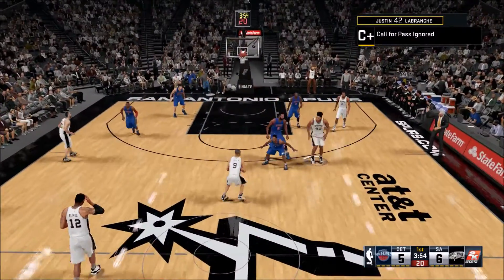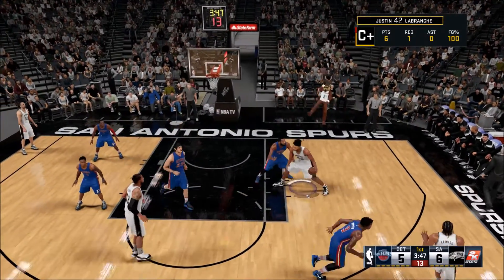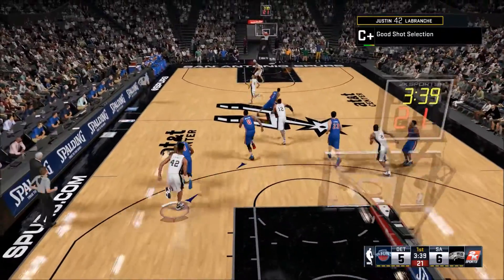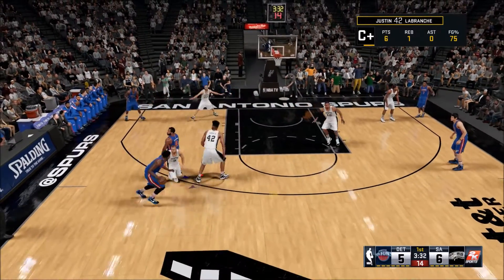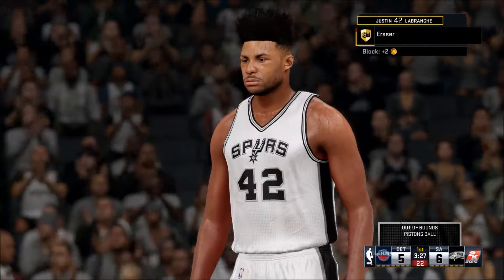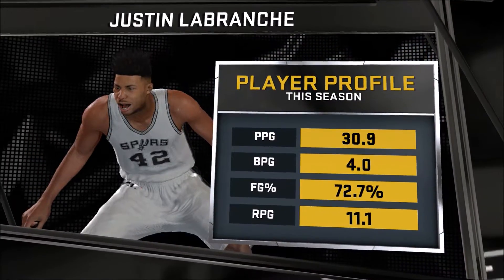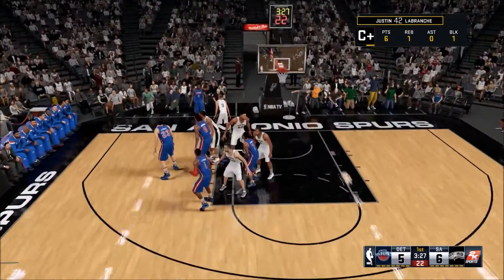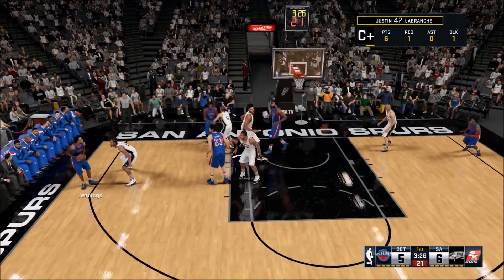NBA 2K16 Badge Tutorial: Post Hoperator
To do a post hoperator shot: Hold LT (or L1) to get into the post. Hold the left stick directly to the left or right, then tap X (or Square) to trigger the animation. One the animation is triggered, hold X (or Box) to do a normal shot.

Remember, you need 25 non-simulated post hoperator shots attempted in order to get the badge